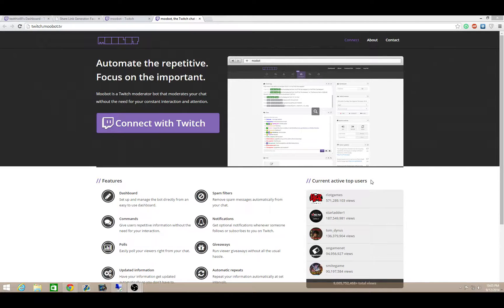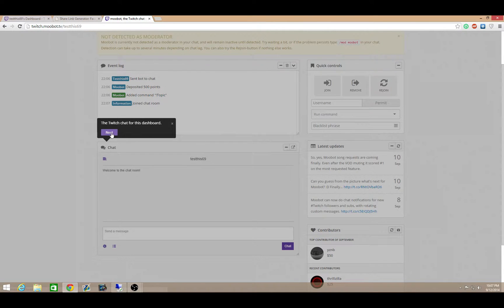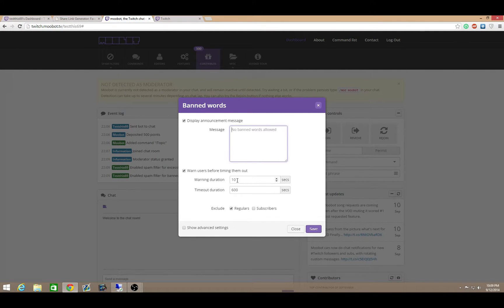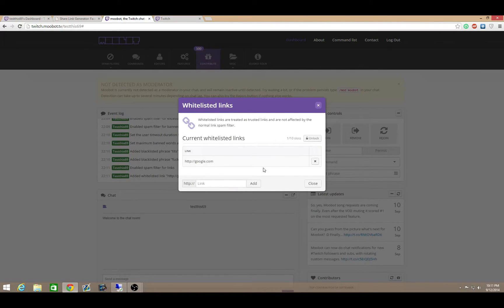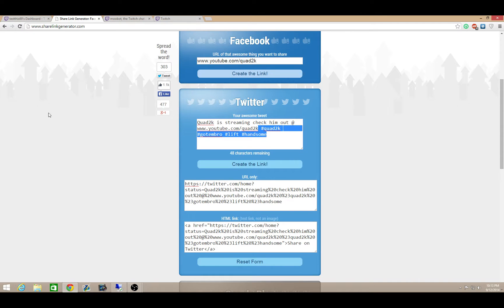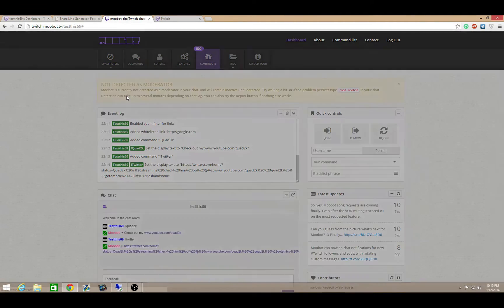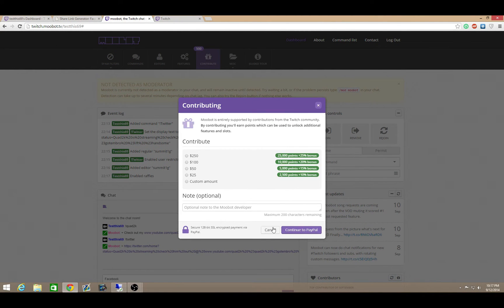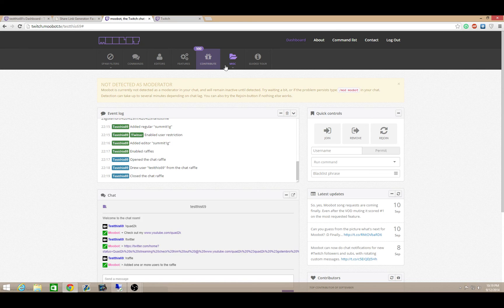[How to] Moobot Twitch.Tv Setup & Social Media Tips to Grow!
Products I use to set this up

How to Setup Moobot for your twitch.tv channel

Here is the best Twitch Products you need to get into streaming

Best 1080p Web Cam to get started

Social Media Advice for streamers new and old to grow and get there name out there!